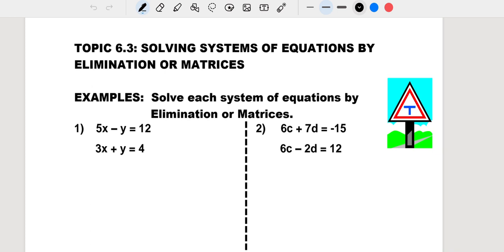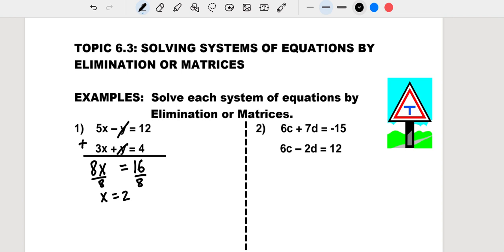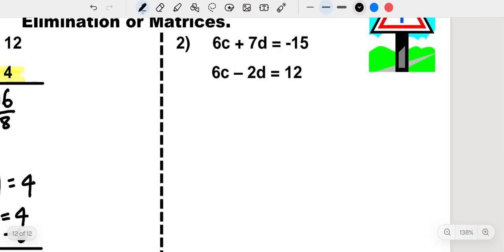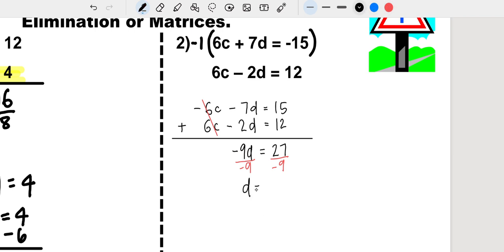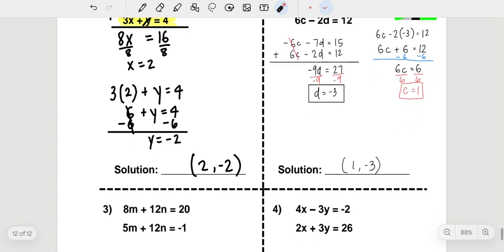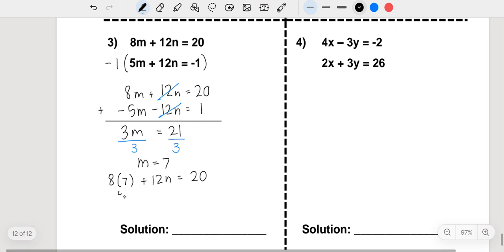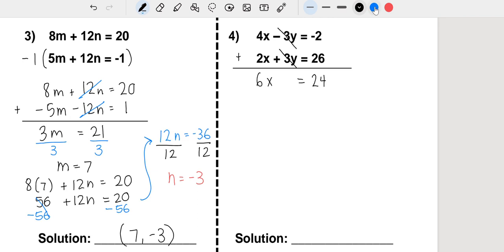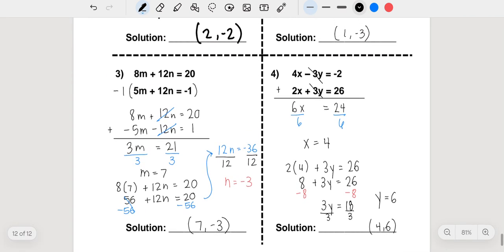Solving Systems by Elimination Lesson